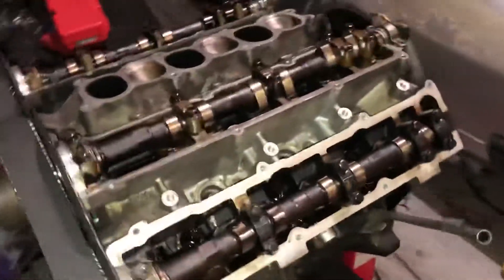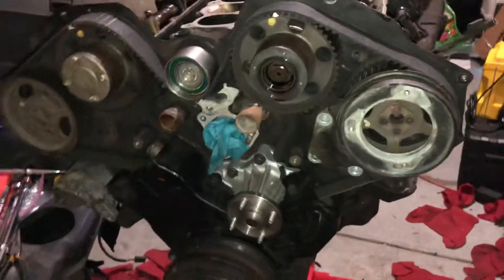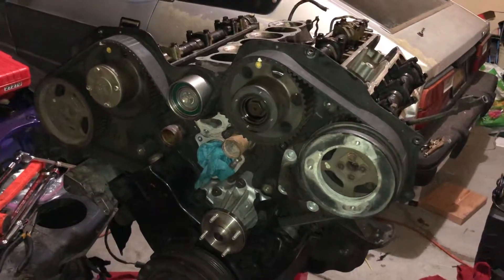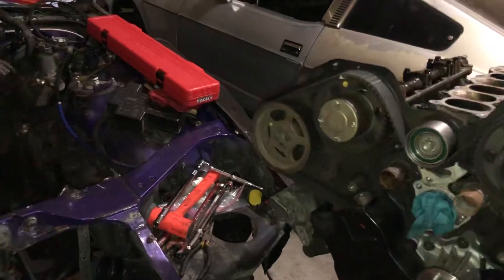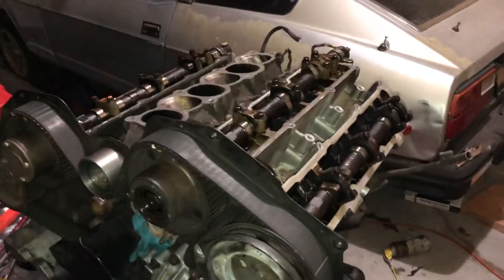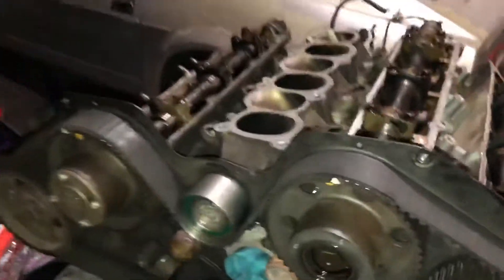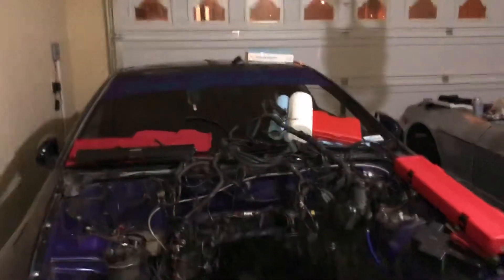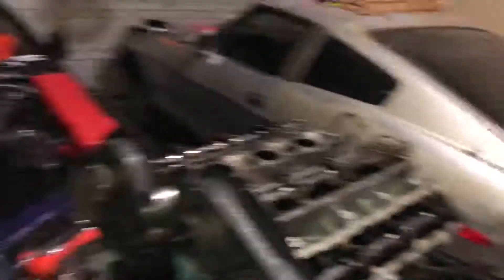VG30DETT tear down vid 1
We got a lot done but there is still much to do!  Taking off the harmonic balancer nut is no easy task... at all.  After that, we will be removing the heads and seeing what the damage is, if much at all.